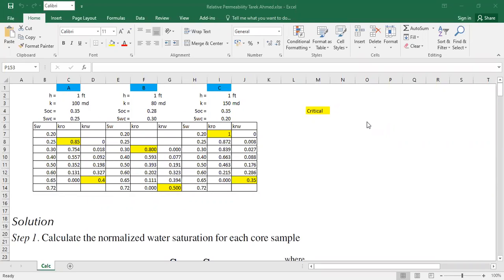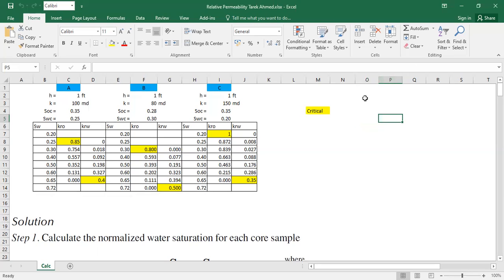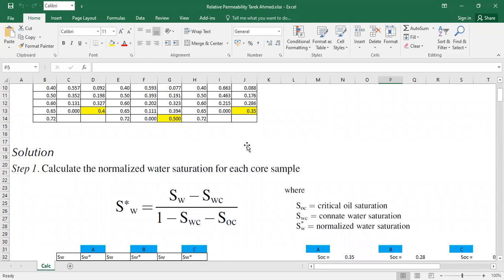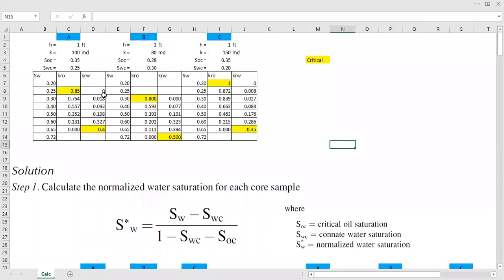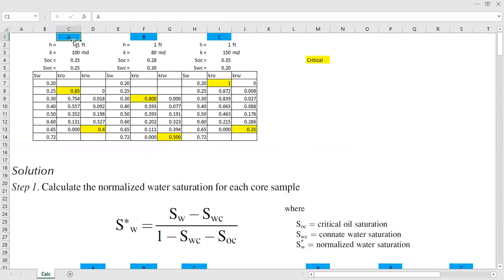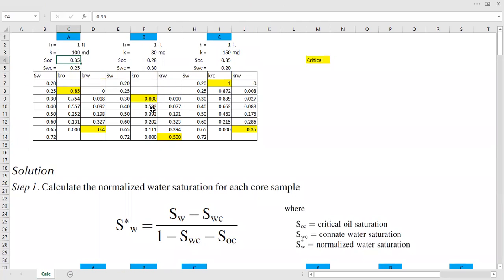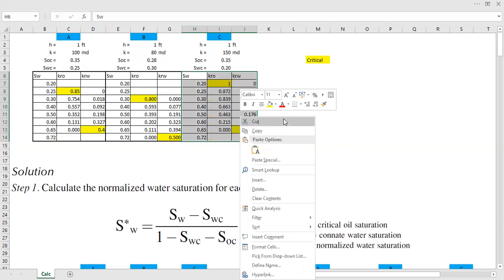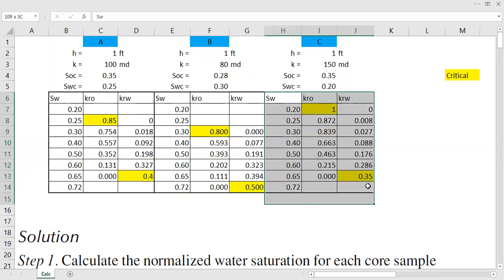Relative Permeability Curve: Case Introduction